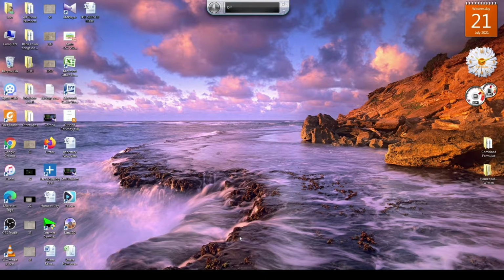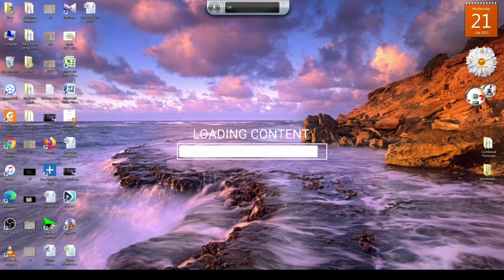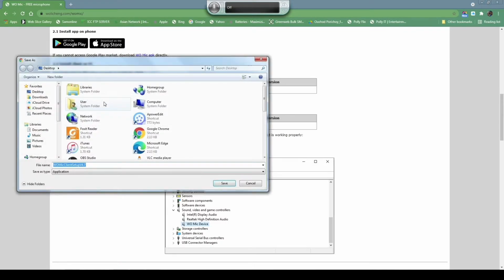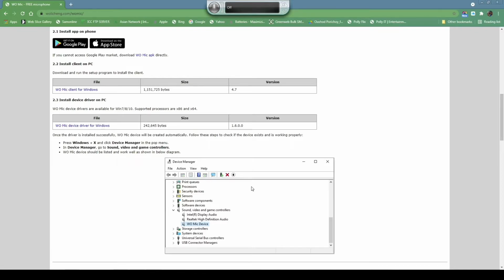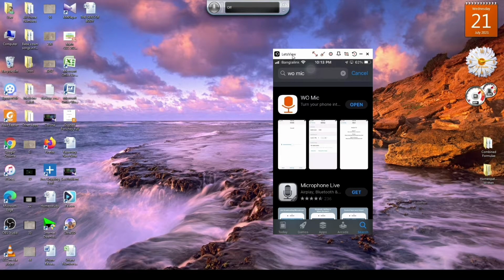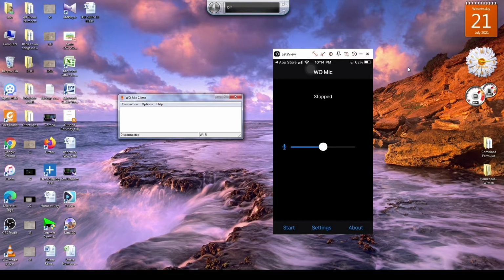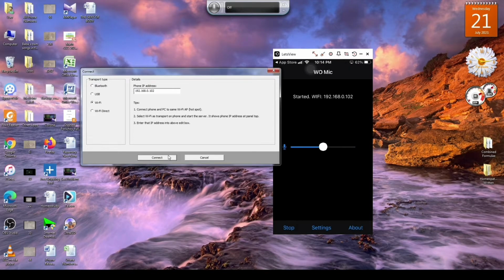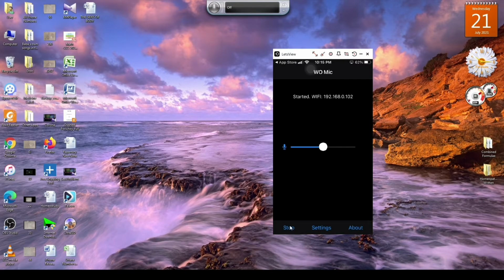How to use your phone/tablet(iOS/Android) as Microphone 🎤 for your PC on windows 7/8/vista/10/11 etc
Hello,Guys! What’s up? Today I’m gonna show you how to use your phone as mirchrone for your PC. Now let’s start with introduction why you need to use your phone as microphone? Actually it depends on your situation…suppose you’re in a place where you have pc but there’s no microphone or you have microphone but the quality is very poor like me (laughing..)…So you may need to use your phone as microphone and that’s why you are here..right?? So without wasting time let’s jump on desktop. . Many people were asking me about this.
0:00 Introduction
0:42 How to download
2:12 Setup
3:39 Checking but you're done
3:40 Finishing and greetings(haha)

(If you don't understand then Please TURN ON CAPTIONS/SUBTITLES)